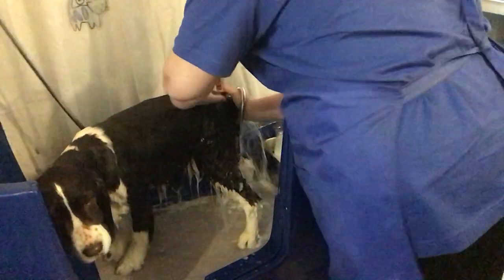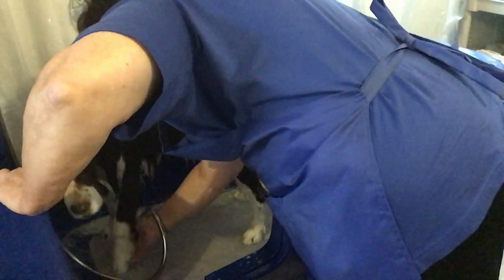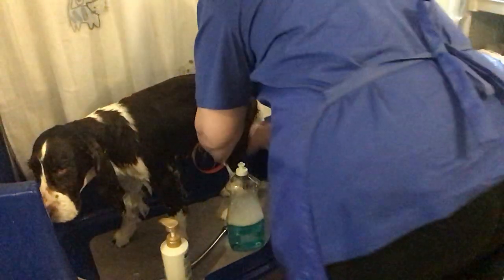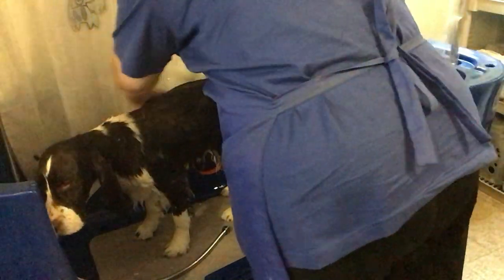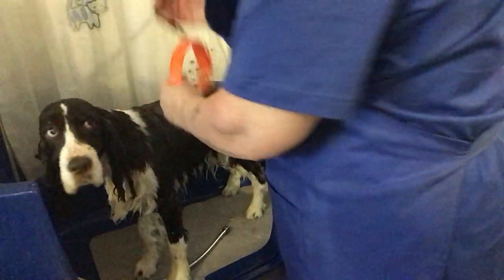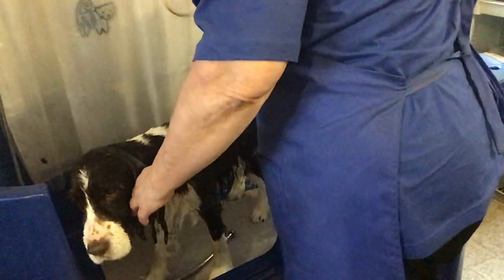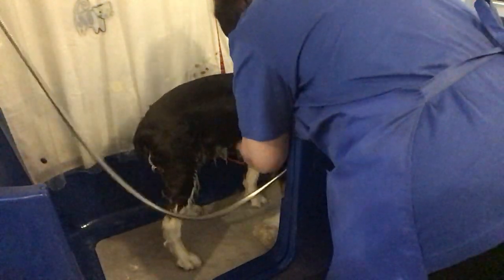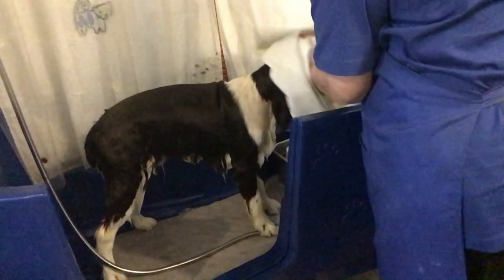BATHING + ANAL GLANDS + CONDITIONING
WIDESCREEN: If you don't bathe and condition your dog properly, I don't care How Good the Trim is- your dog will not look it's best. In the show ring or lazing around the furniture in your house... as they all do anyway!
Some Tricks of the Trade on using the right Shampoo and Conditioners to keep the feathering from matting in between baths...

How To Do Anal Glands ! ..yukky but it needs to be done!

AND how do you grow coat on your dog?
ahh.. this is an easy one.
A bath and conditioner EVERY WEEK. A once a week bath is the fastest way to grow show coat on your dog. But it needs to be done right or you can create dry skin and dry hair and that becomes counteractive ! and for the show dog- you MUST always "towel" them after each bath for 24 hours. "Toweling" will be coming up in my next segment... see you soon ! deb

This Link will connect you to the SVESSC Club PayPal account for DONATIONS!